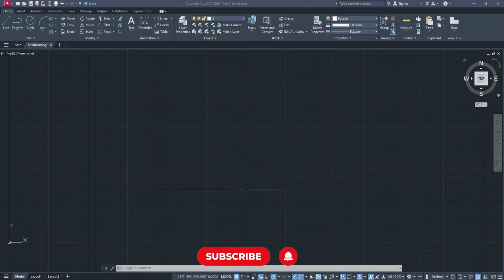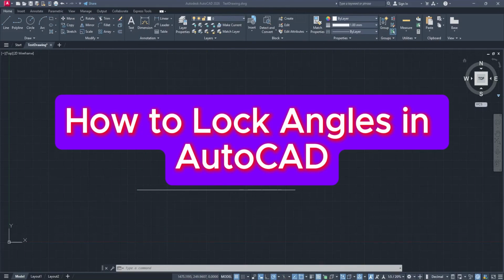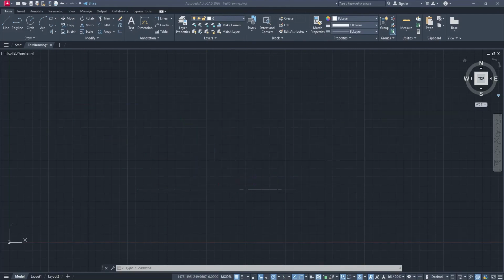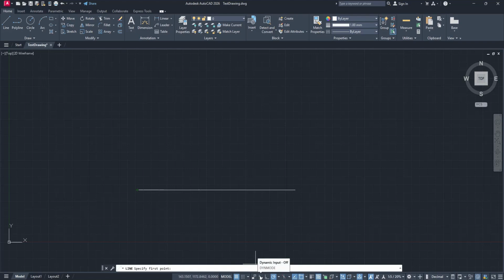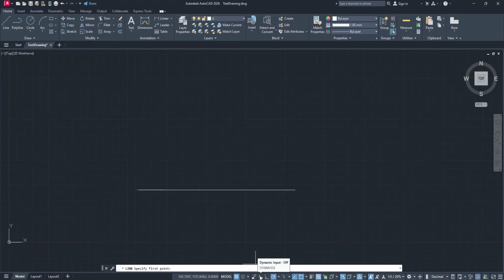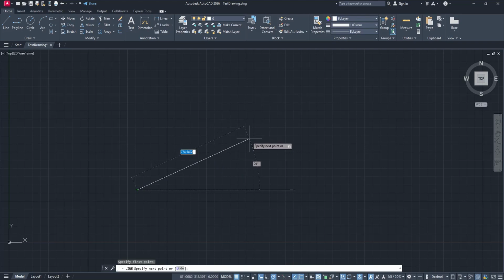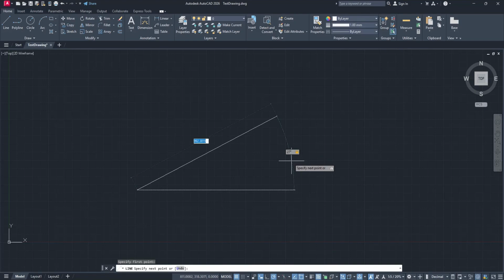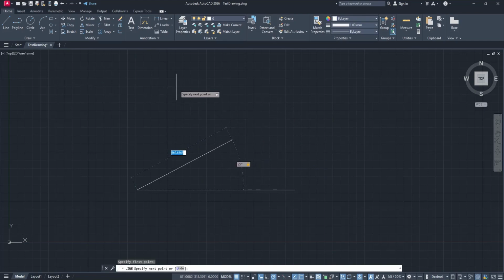How To Lock Angles In Autocad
📐 Learn how to lock angles in AutoCAD for precise and accurate drawing! In this tutorial, you’ll discover different ways to constrain lines and maintain exact angles while drafting.

📌 In this video:
✔ Use Polar Tracking for fixed angles
✔ Apply angle constraints while drawing
✔ Improve drafting precision and speed
✔ Create accurate technical drawings